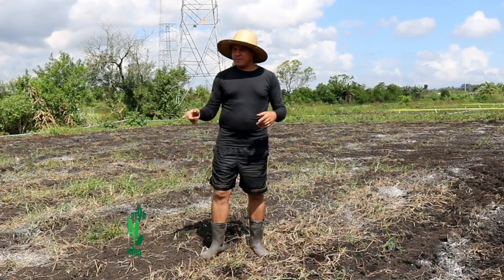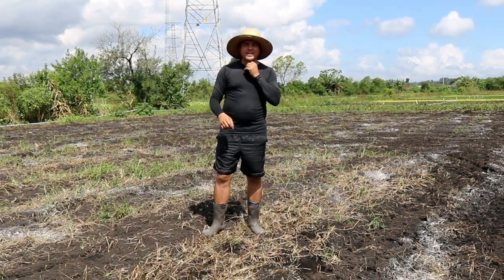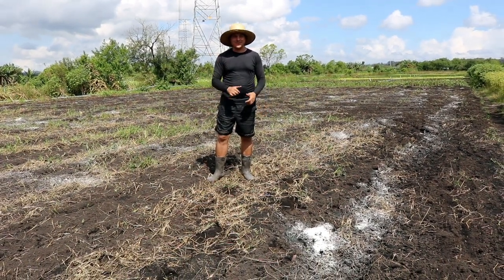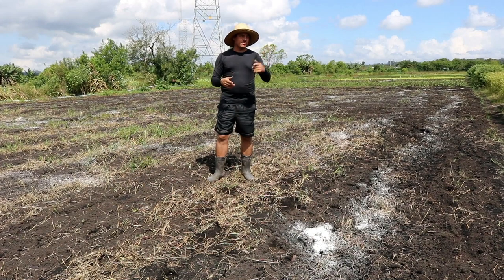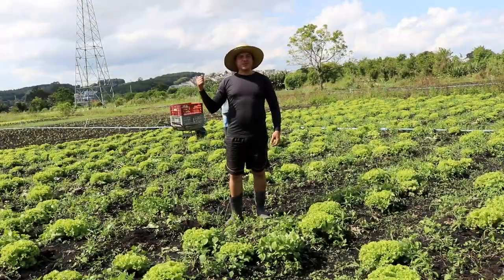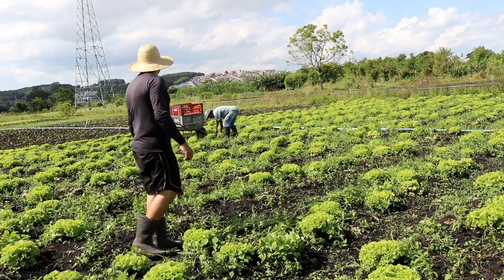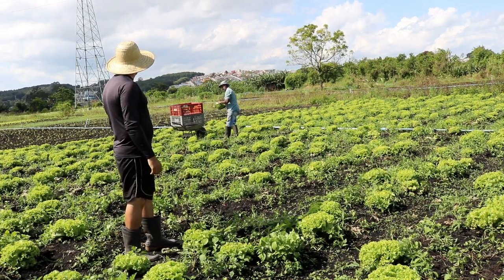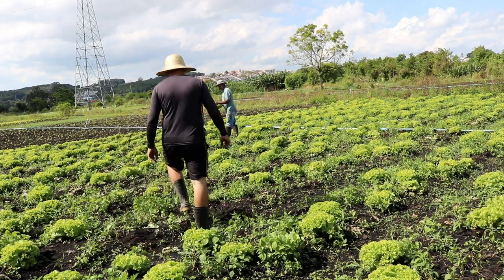MUITO TRABALHO NA HORTA | AGRICULTURA FAMILIAR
Hoje foi um dia corrido na horta do O Agro Nosso.

Visite nosso canal no YouTube.